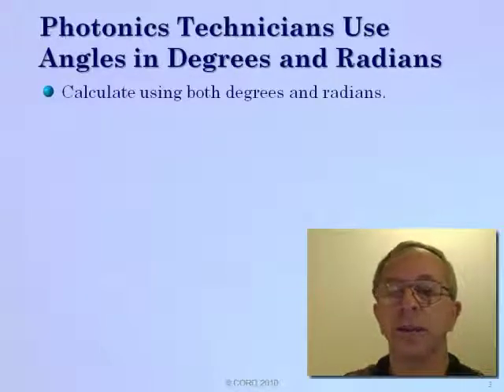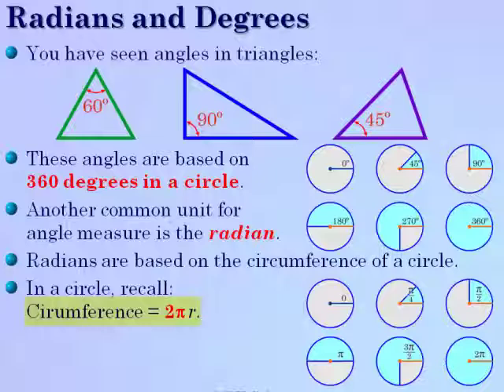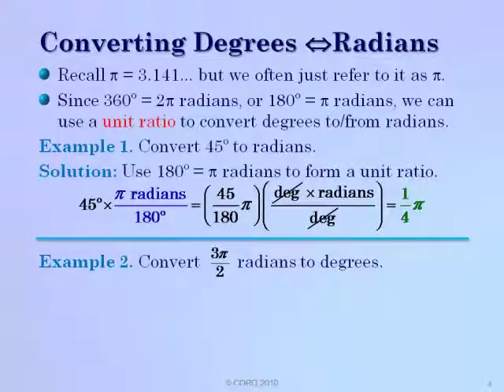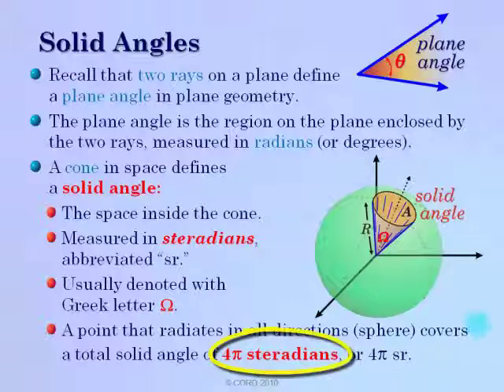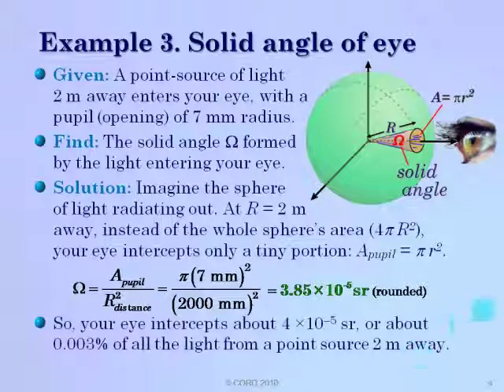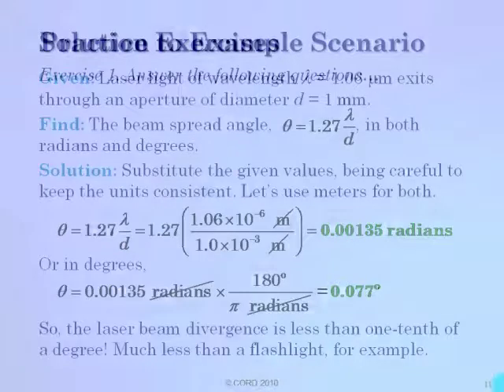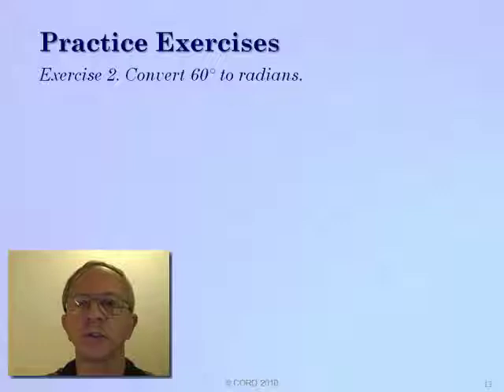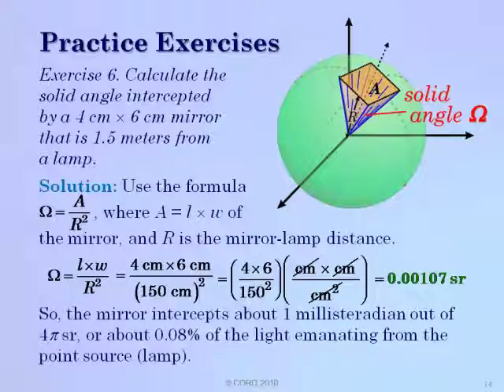OP-TEC Math Topic 9 Angles in Two and Three Dimensions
Mathematics for Photonics Education Video Topic 9:  Angles in Two and Three Dimensions